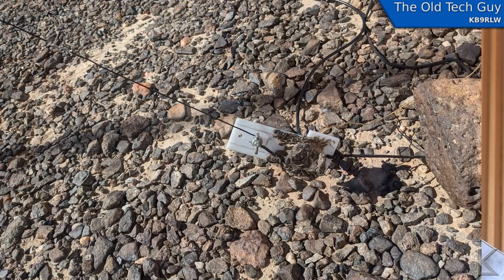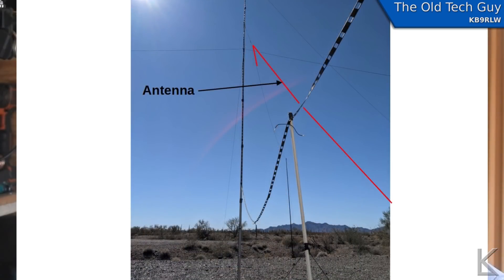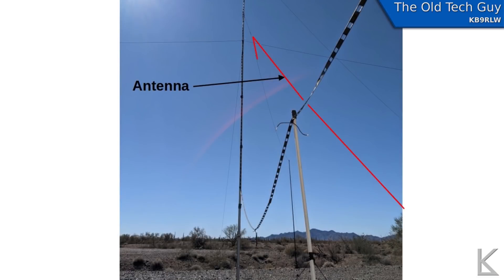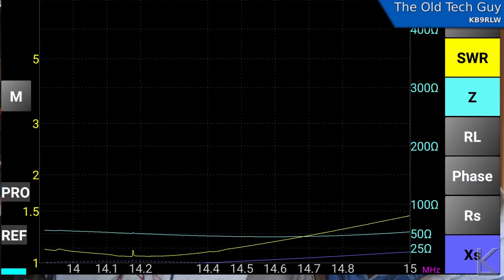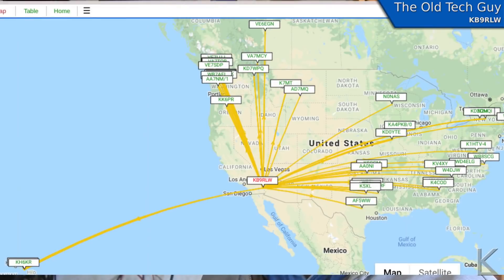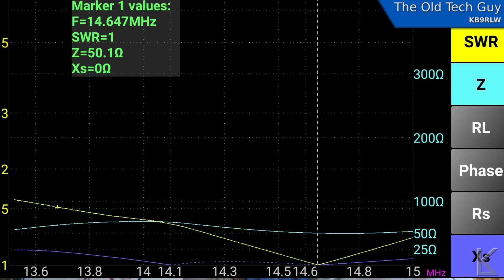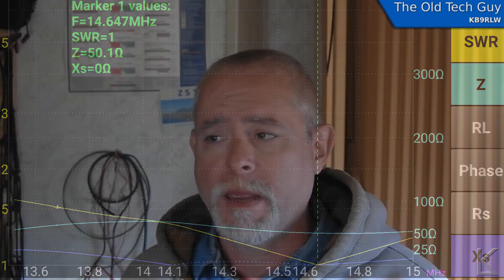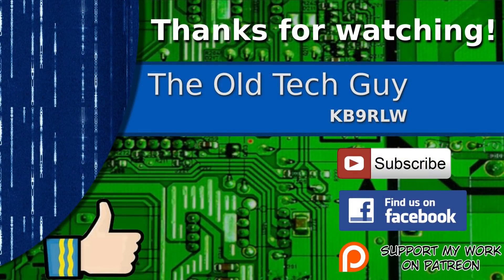Ham Radio experiment - End fed half wave antenna sloper vs flat horizontal orientation.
I'm not an antenna expert,  I'm just sharing my observations and my own speculation.   Learning more about the end fed half wave antenna with an experiment.